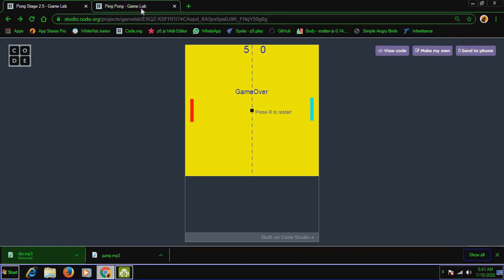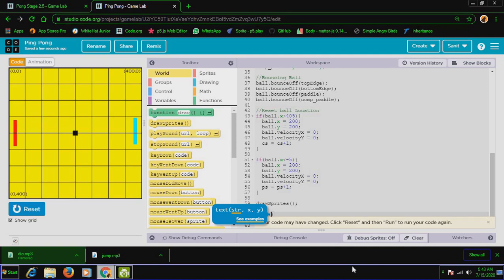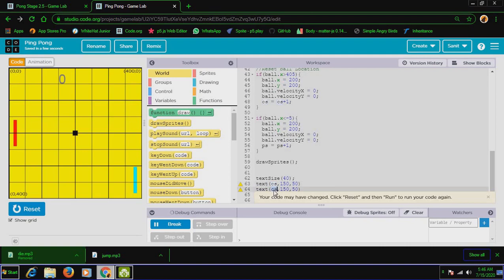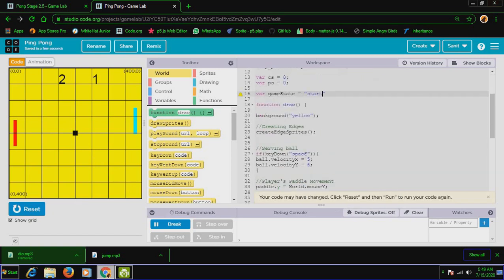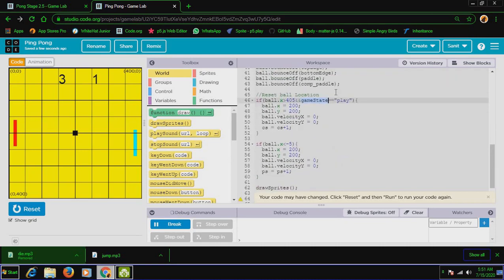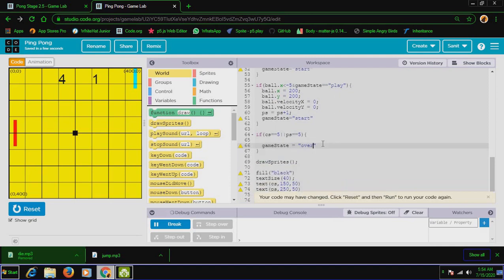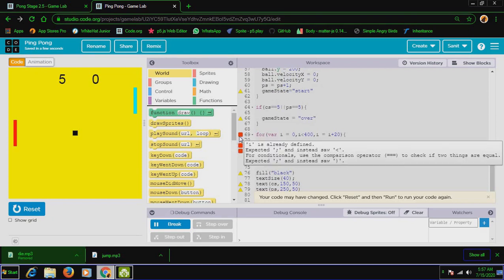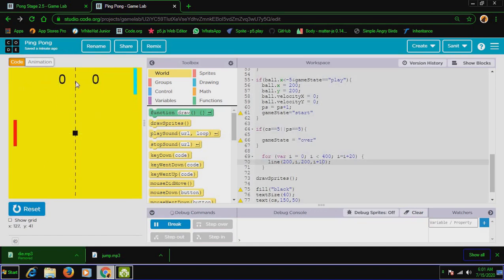How to make Ping Pong game in code.org(Part II)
In the video,I am going to show you How to make ping pong game in code.org(gamelab)(Part II).

I hope you will understand and this video may be helpful for you...

Headphone I am using

Video cover :-

- how to make Ping Pong game.
- how to make Ping Pong game in game lab.
- how to make Ping Pong game in code.org.
- how to make Ping Pong game  in code.org gamelab.
- Code.org tutorial.
- how to create a game in code.org.
- how to create a game in code.org gamelab.